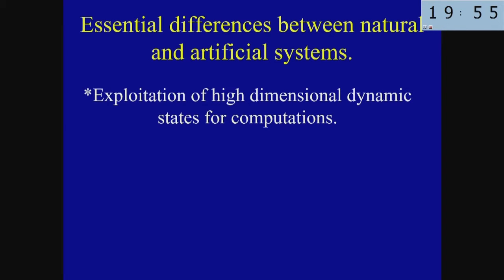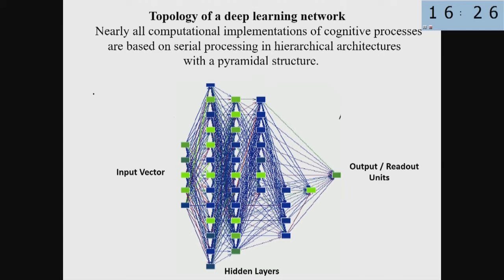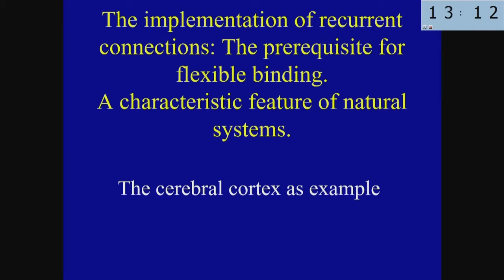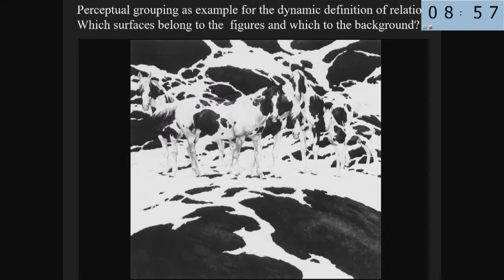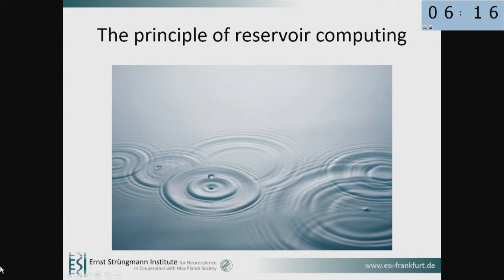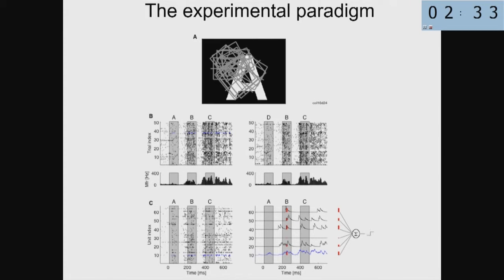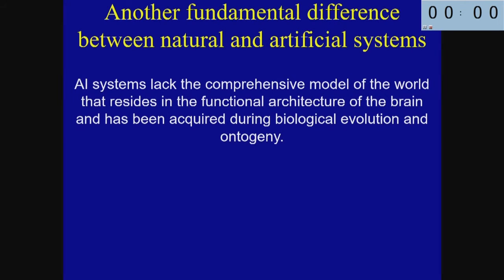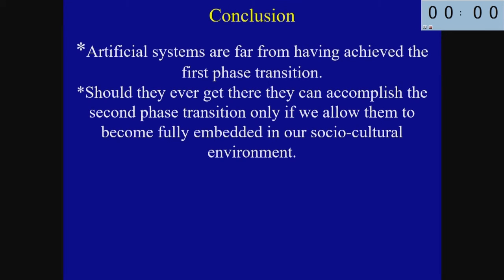ROBOTICS Day 1 16 Singer